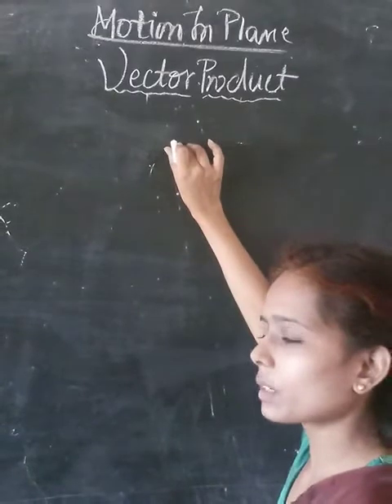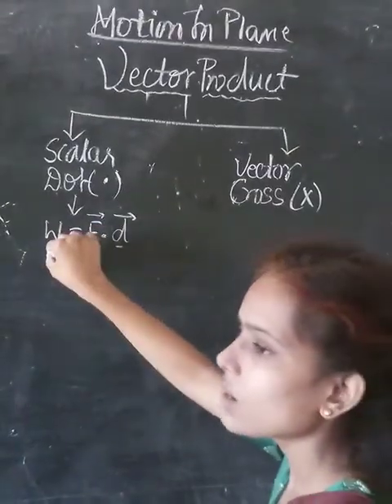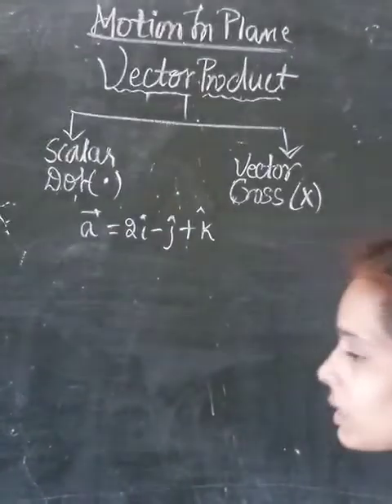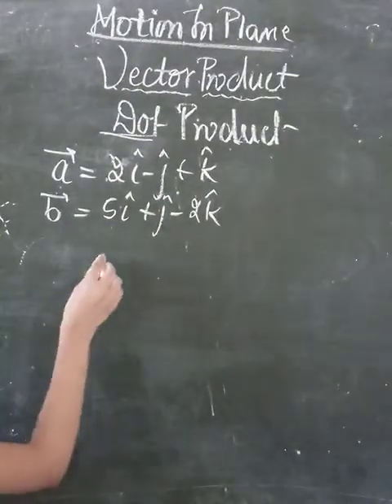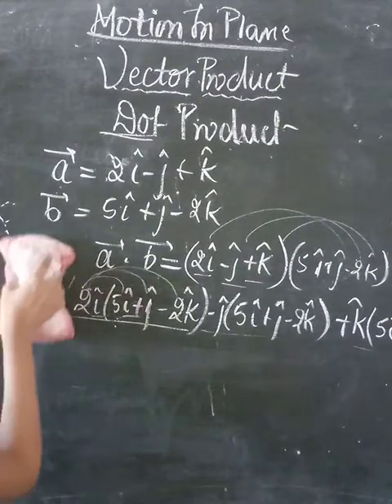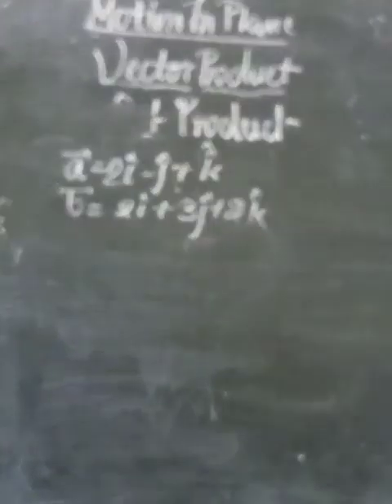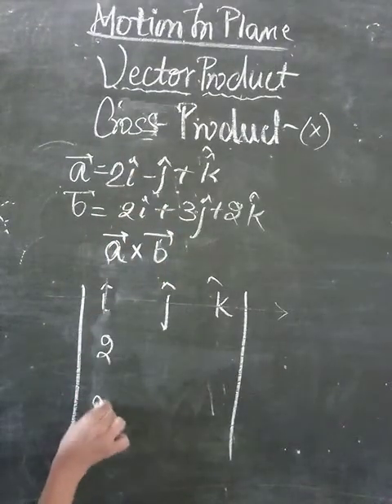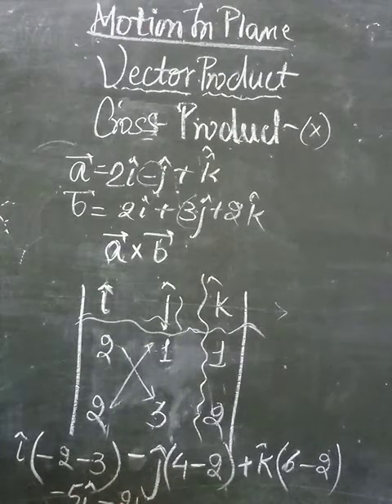Class 11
Vector products